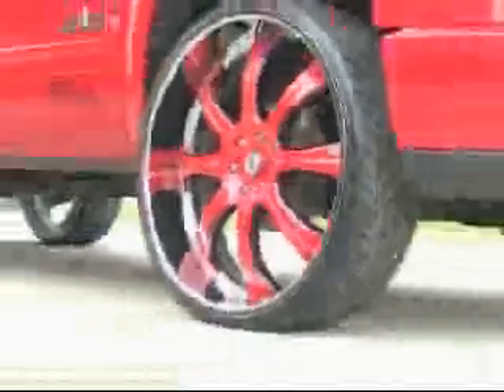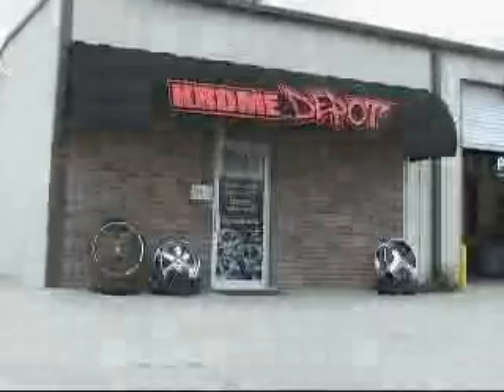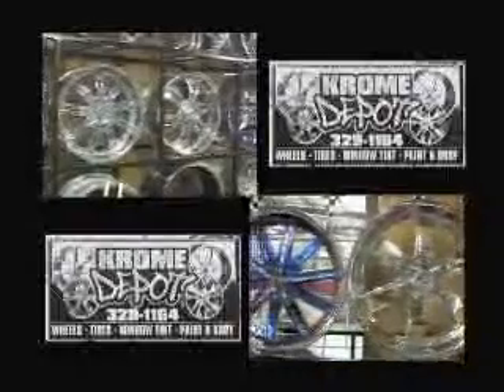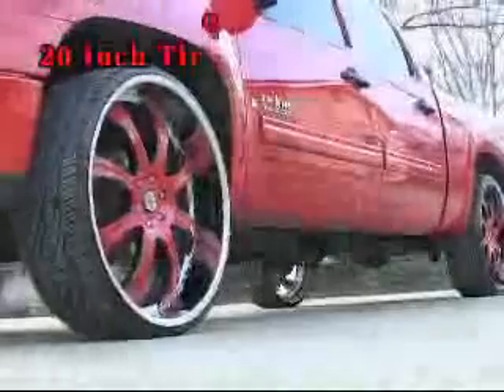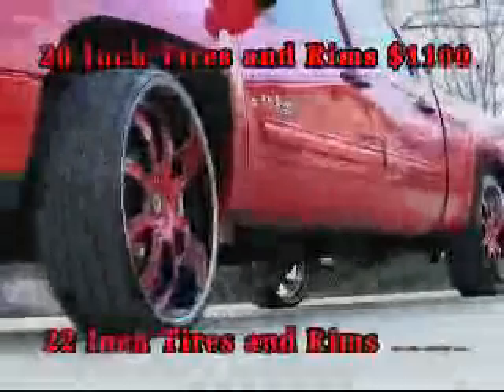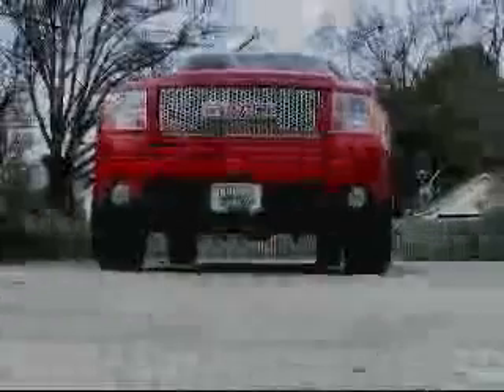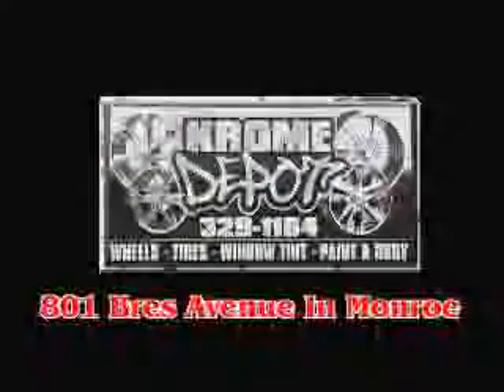krome depot 09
Krome Depot Has the Rims and Tires for your ride.